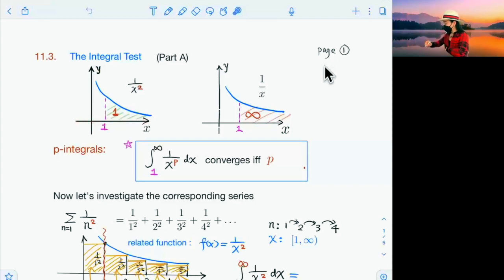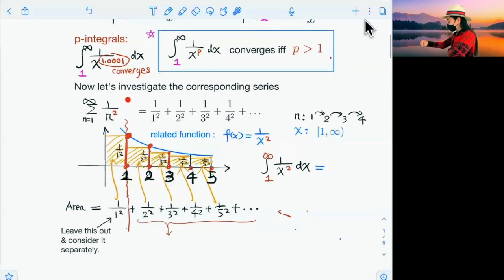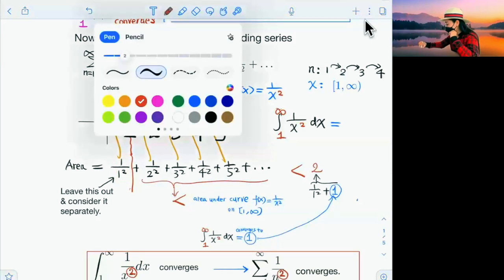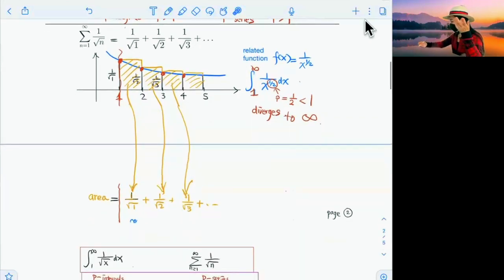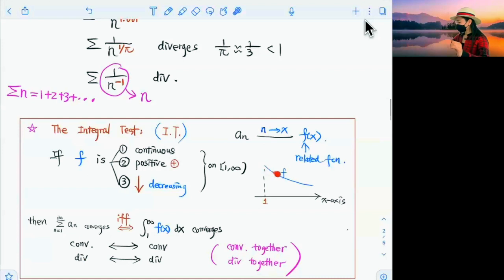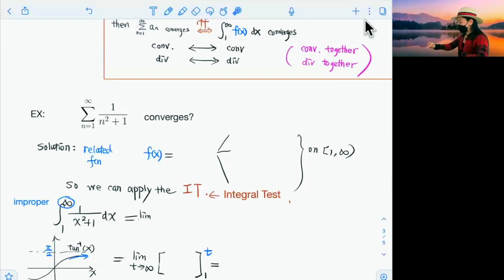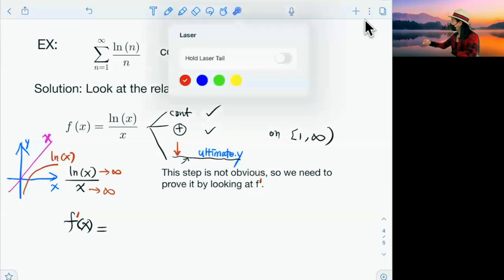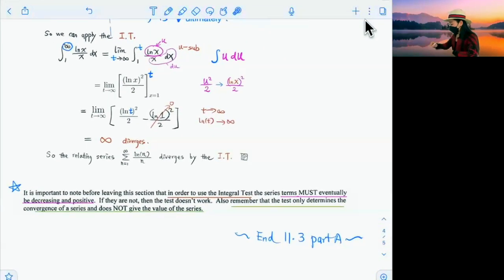The Integral Test ( for convergence and divergence of a series)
In this lesson video, we introduce you the Integral test with examples.